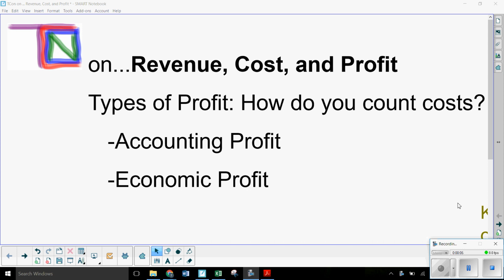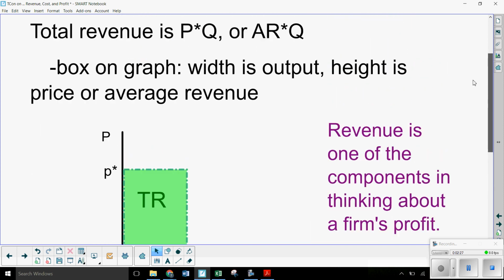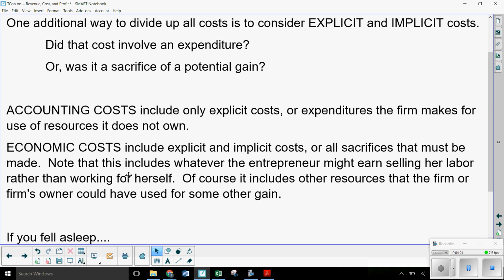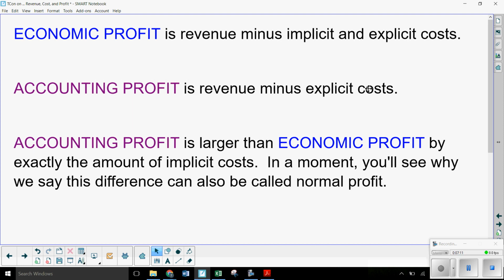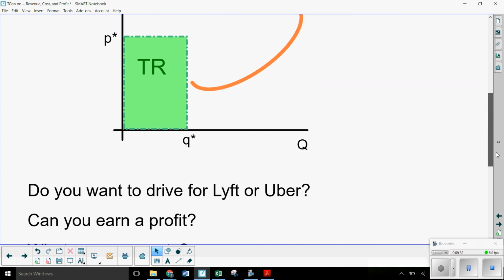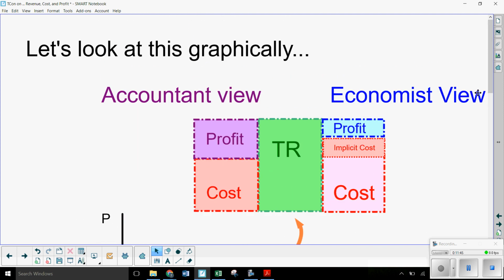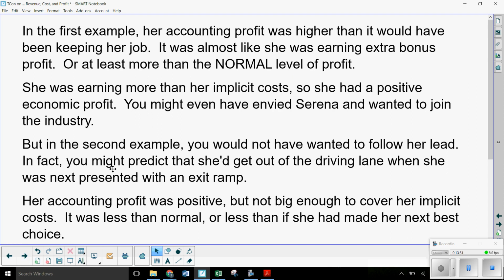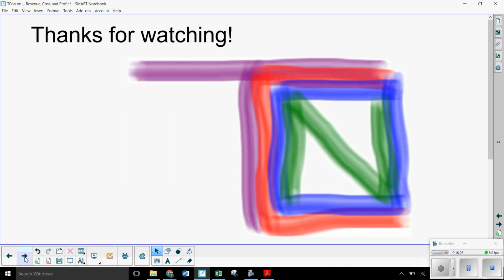TCon on ... Revenue, Cost, and Types of Profit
How do you distinguish different types of profit?